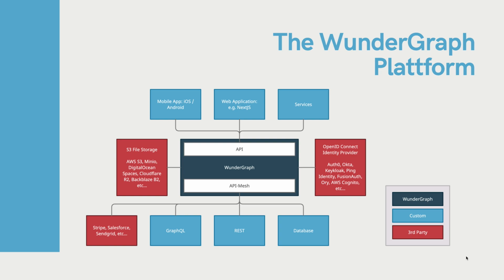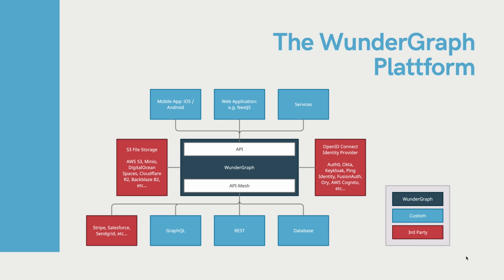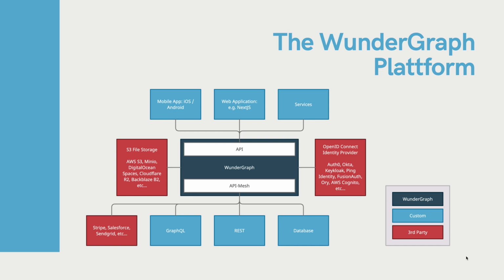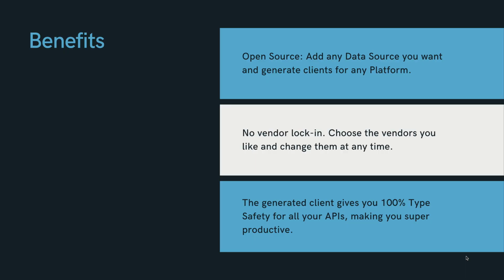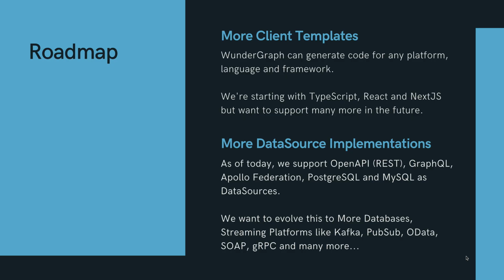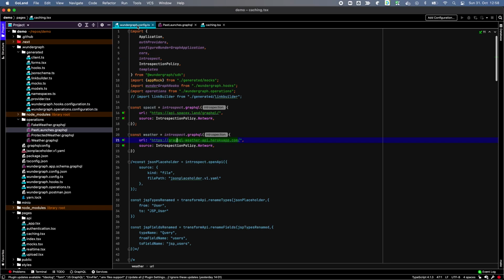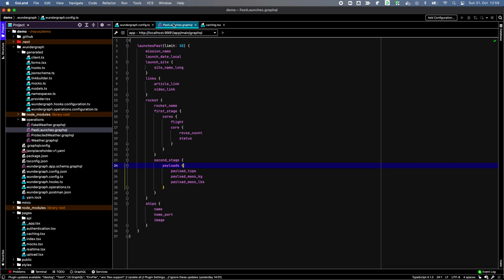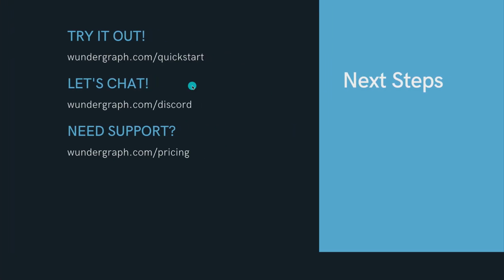WunderGraph in less than 300 Seconds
WunderGraph is an Open Source Framework to simplify App Development without Vendor Lock-In. Combine all your DataSources like GraphQL, REST or your Databases with your S3 File Storage and OpenID Connect Identity Provider into one single unified API. Instead of manually combining it all together, WunderGraph allows you to focus solely on your business logic and user interface, all without forcing you into a specific vendor.